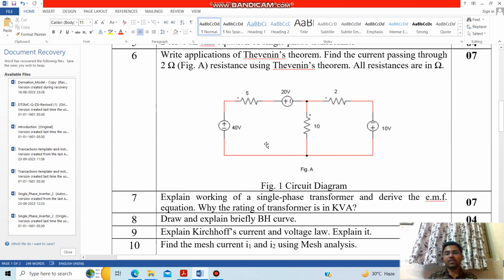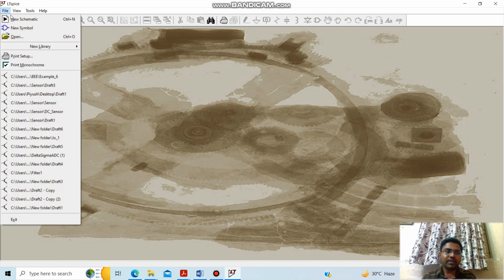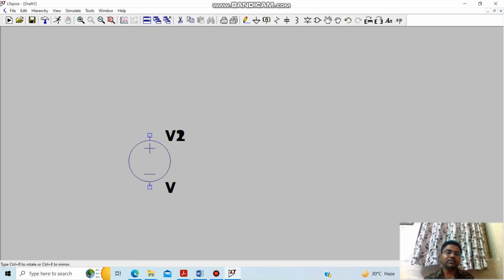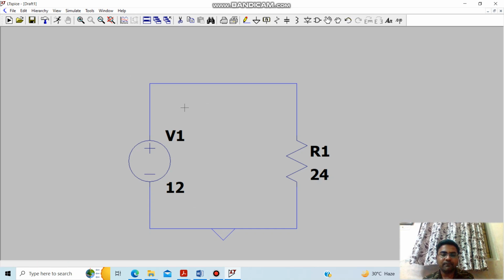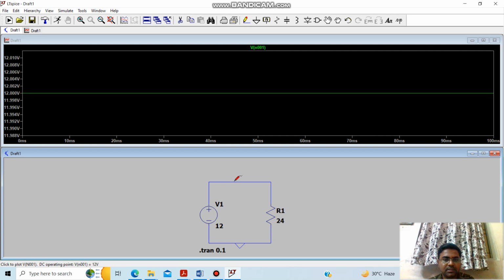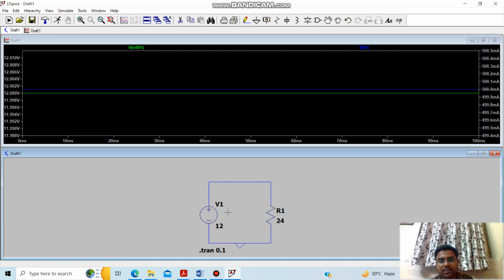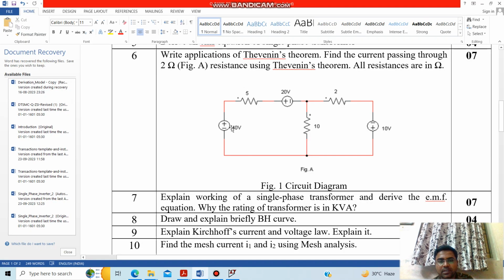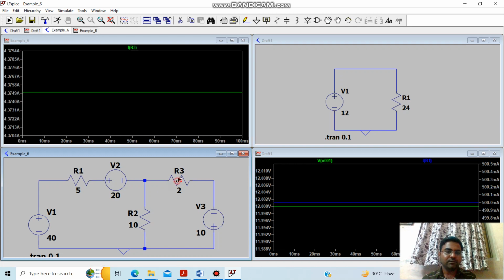LTSPICE Simulation Tool for Basic Electrical Circuit Simulation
In this video, you will get comprehensive information about how to build and run the simulation using LTSPICE.